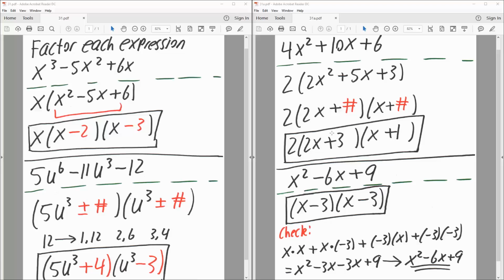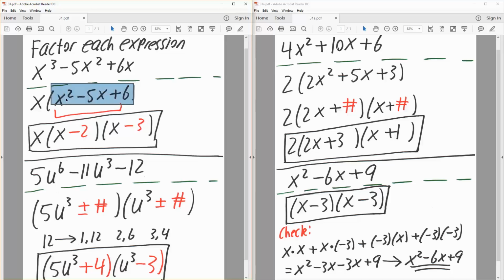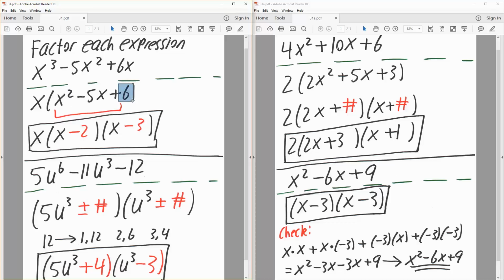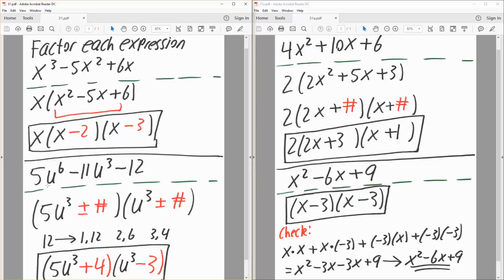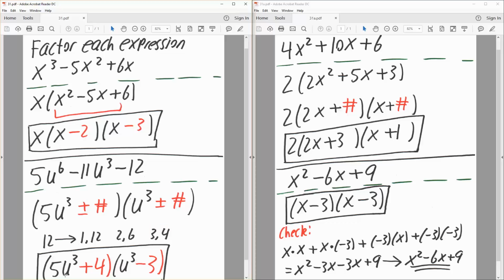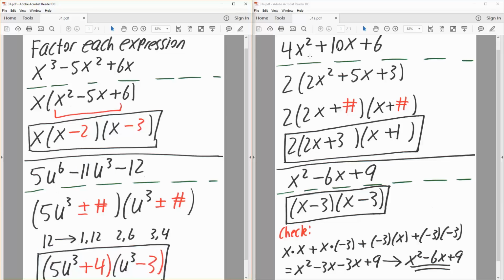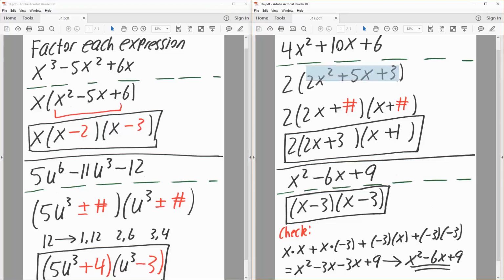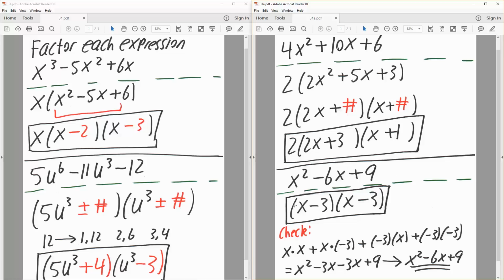Alg2: Factor Polynomial—Simple (Solved by Hand)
Factor Polynomial—Simple (Solved by Hand)

Workbooks that I wrote: